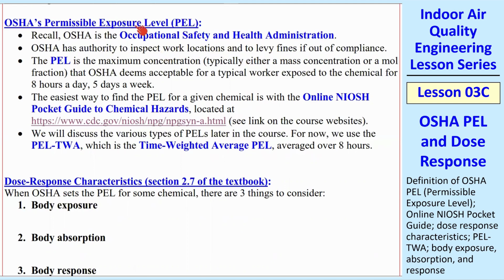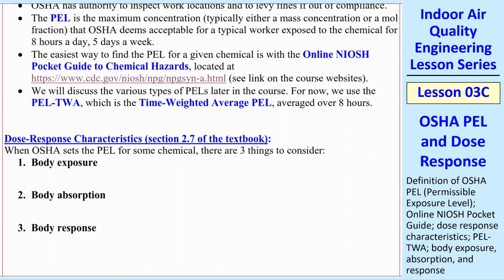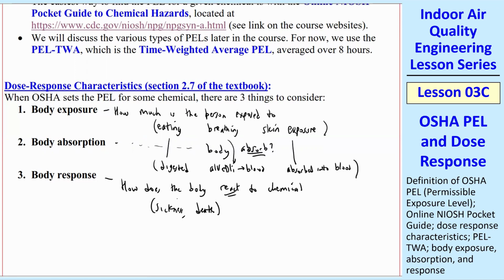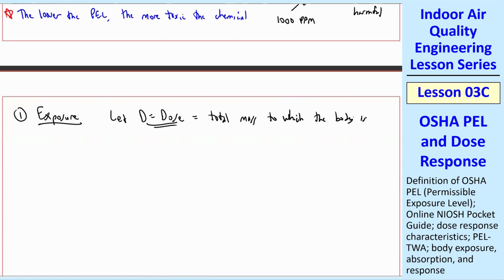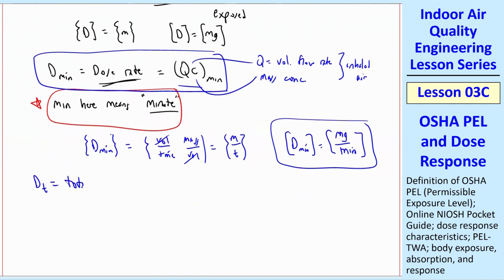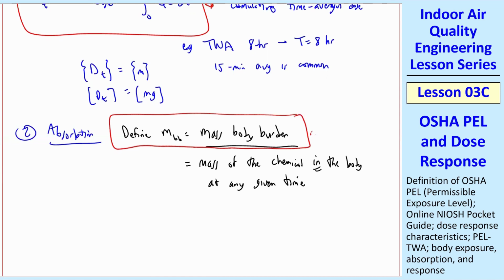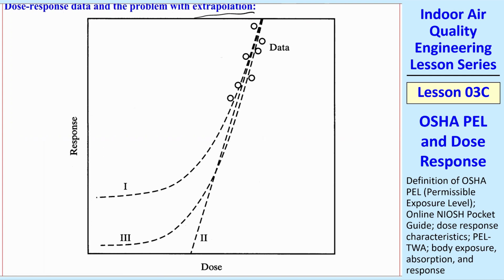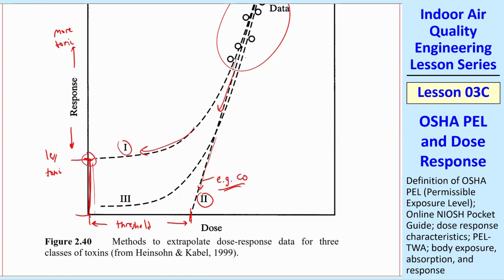IAQ Engineering Lesson 03C: OSHA PEL and Dose Response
Indoor Air Quality (IAQ) Engineering Lesson Series - Lesson 03C: OSHA PEL and Dose Response

In this 12.5-minute video, Professor John Cimbala introduces the OSHA PEL (Permissible Exposure Level) and shows how to look up the PEL for various chemicals using the Online NIOSH Pocket Guide. He also discusses dose response characteristics, the PEL-TWA (Time-Weighted Average PEL), body exposure, absorption, and response.